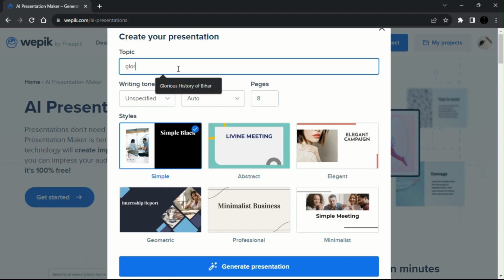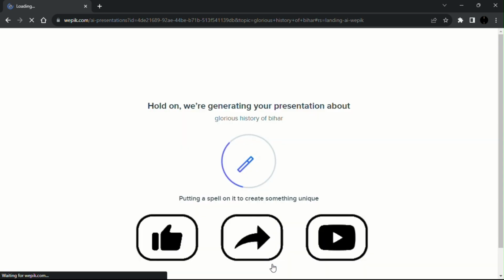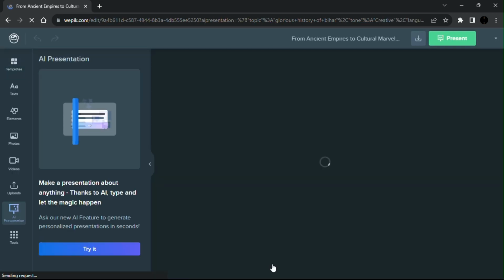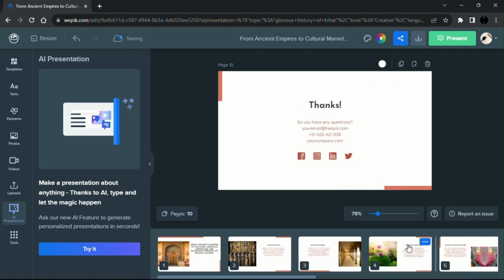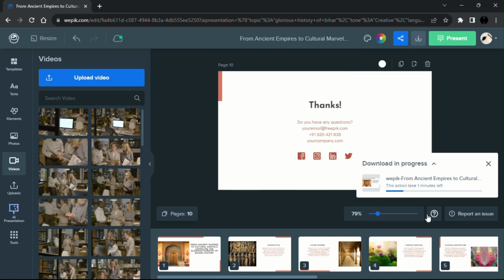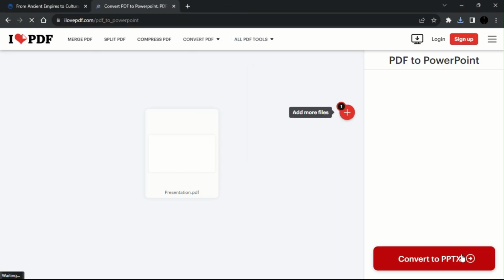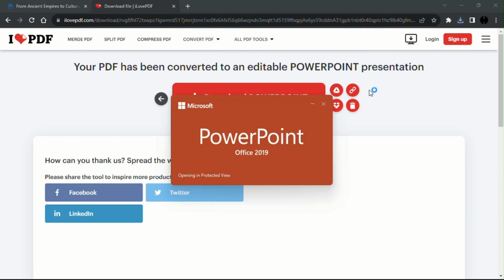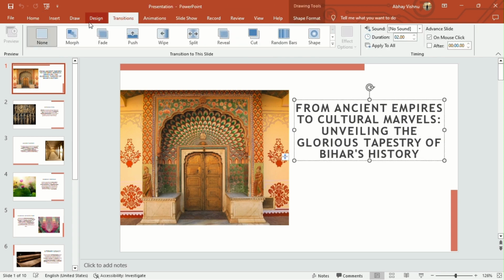Say Goodbye to Hours of Work: Create Stunning PowerPoint Presentations in Minutes with AI 🔥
Hello! In this video, I'm going to tell you about a free website which uses AI to create PowerPoint Presentations in just a few seconds.

create powerpoint presentation in less than 2 minutes using ai
free ai to create powerpoint presentation
free ai to automatically create powerpoint presentation
wepik ai
ai presentation maker
free ai presentation maker
2 minute powerpoint tutorial
how to make powerpoint presentation in less than 2 minutes
free ai to make presentation in powerpoint
create stunning powerpoint presentation using ai
create stunning powerpoint presentation using ai less than 2 minutes
wepik by freepik ai presentation maker
Ai presentation maker
Create powerpoint using ai
Create presentation in less than 2 minutes
Create presentation in less than a minute
Create presentation using ai
Free ai to create presentation
Freepik
Top free ai tool
Top free ai tool for presentation
Top free ai tools for professionals
how to make ppt slideshow using ai
Wepik ai
microsoft powerpoint tutorial
powerpoint tutorial 2019
powerpoint tutorial for beginners
powerpoint tutorials
Wepik ai presentation maker
create ppt with animation using ai